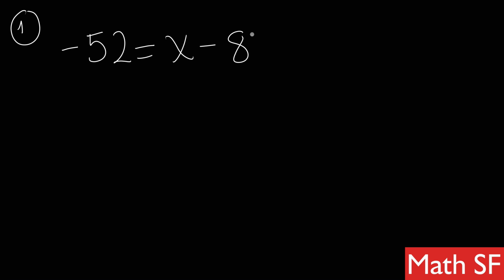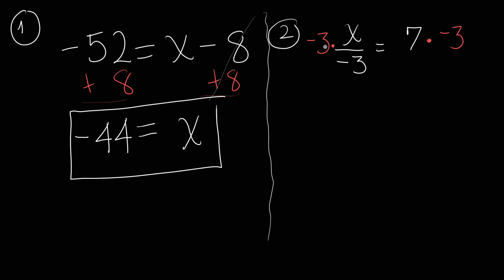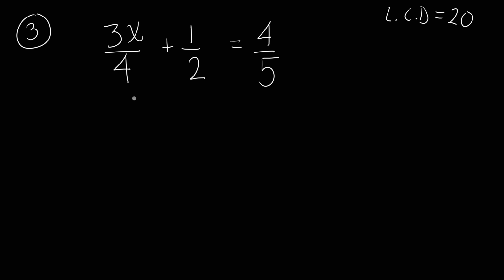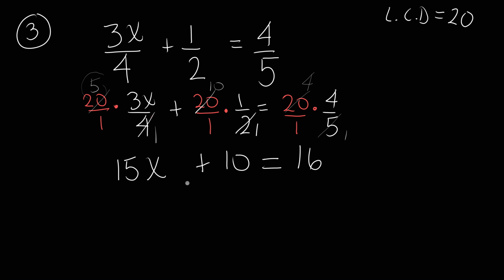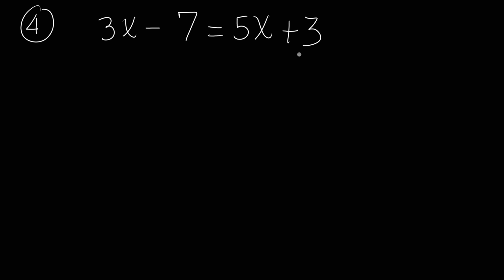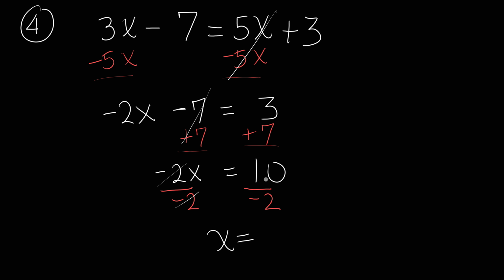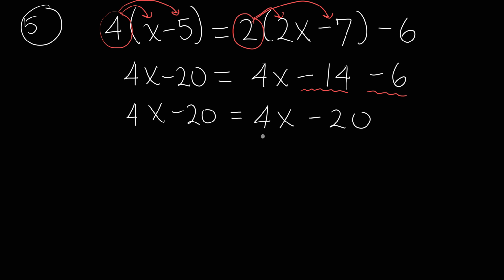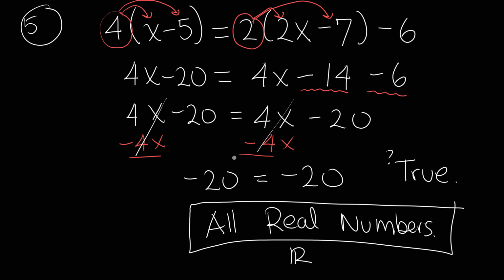Math 40 Quiz Linear Equations Form C